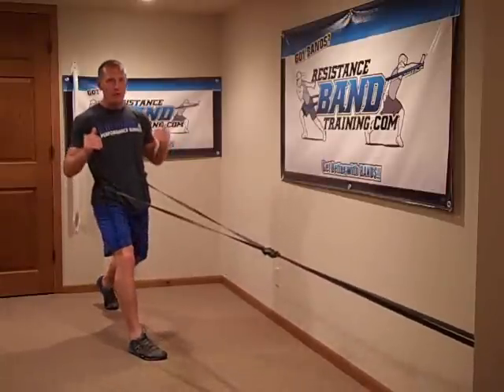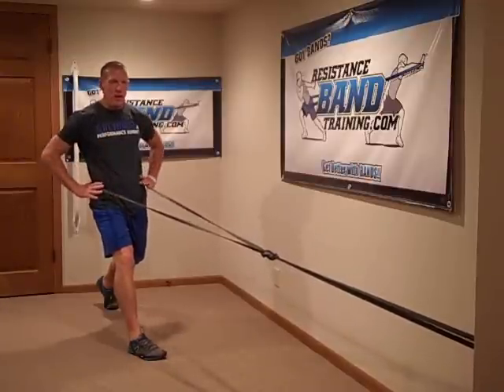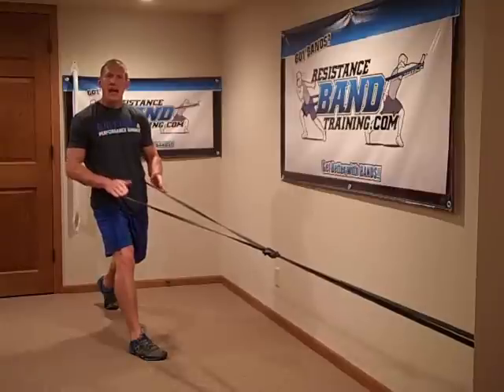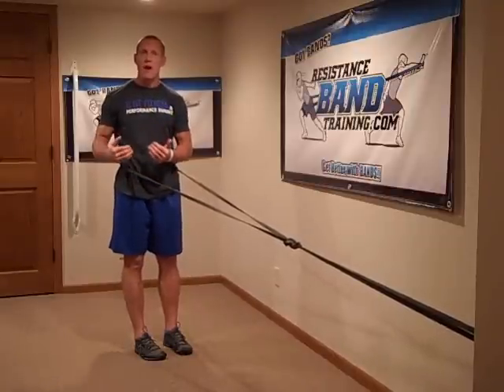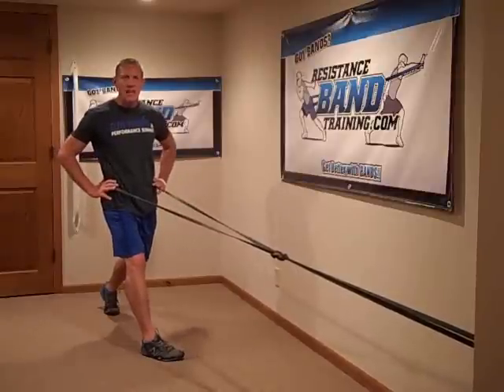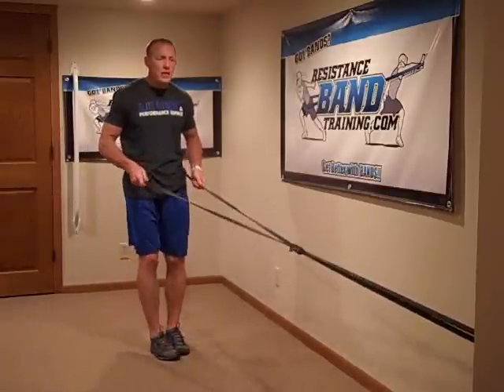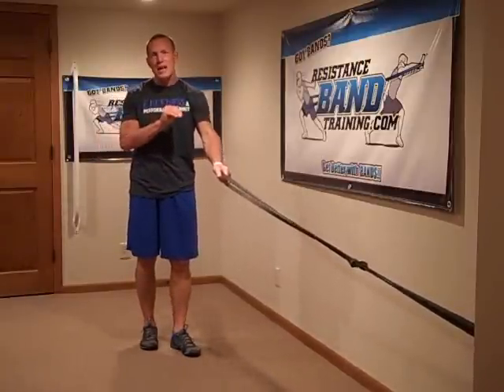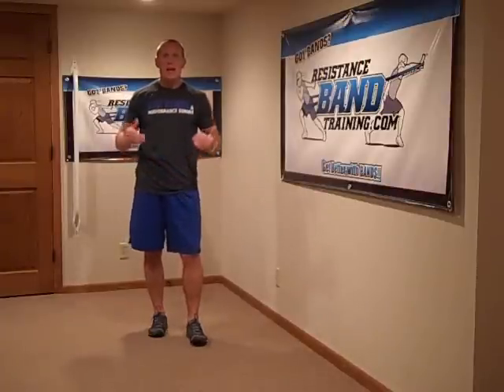Why Band Train with Horizontal Vectors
Start taking pressure off your joints using horizontal vectors created within a simple band training program